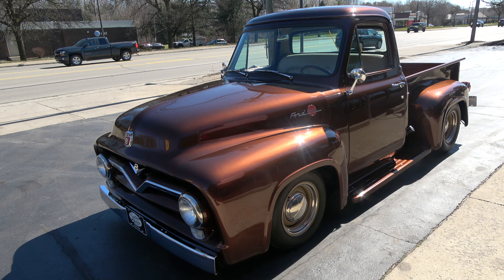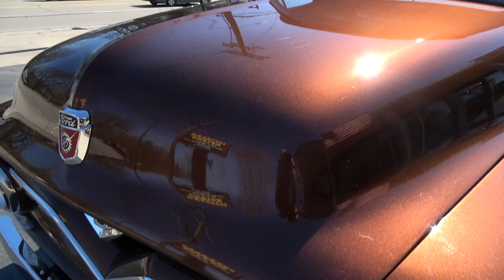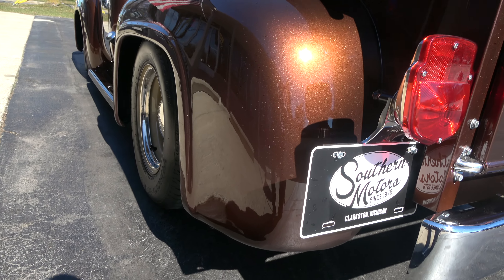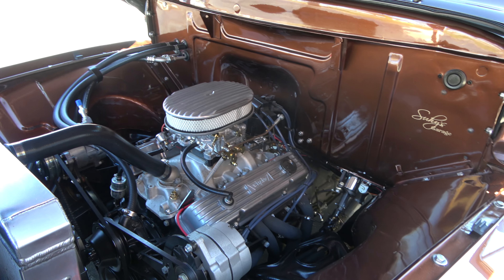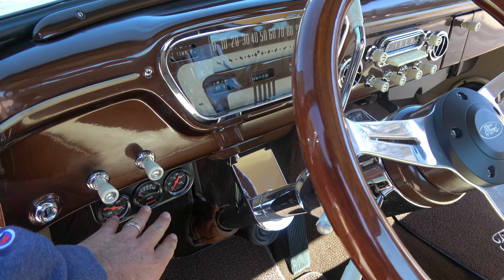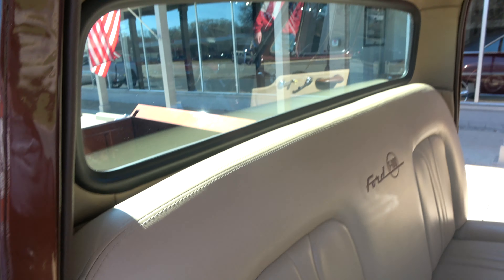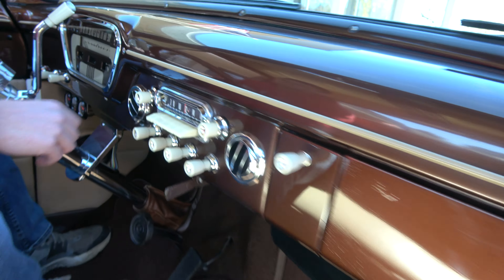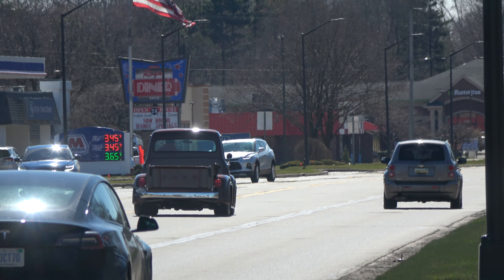1955 Ford F100 $53,900.00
600 miles on Complete Frame-Off Restoration, stunning Root Beer metallic paint, plush tan leather interior, 350 ci engine, Edelbrock 650 cfm 4 bbl, Comp camshaft, Edelbrock aluminum intake, headers, HEI distributor, finned aluminum air cleaner & valve covers, Camaro front subframe with power steering, power front disc brakes, Vintage air conditioning, aluminum radiator with electric fan, 700R4 automatic overdrive transmission, bench seat, chrome tilt column with wood wheel, factory dash, Bosch gauges, Retrosounds radio, functional cowl, Flowmaster dual exhaust, 10 bolt 3.73 limited slip rear end, 275/60R15 rear tires, 235/60R15 fronts, 15” custom steel wheels with caps & rings (10”wide rears), custom Chestnut patina wood bed, new glass, dual chrome mirrors, Show Quality!